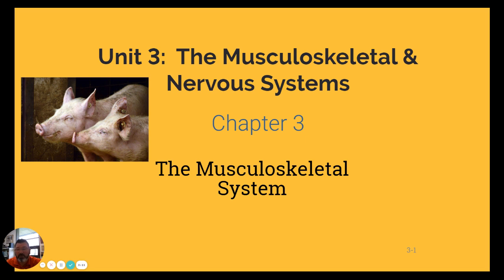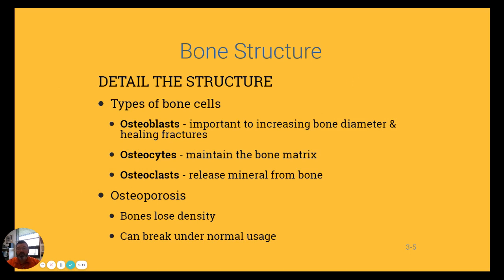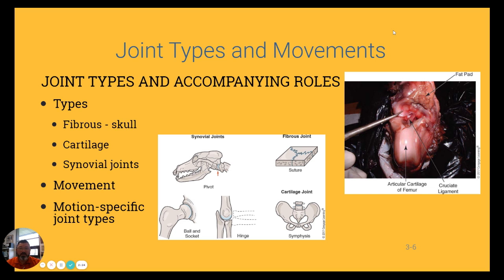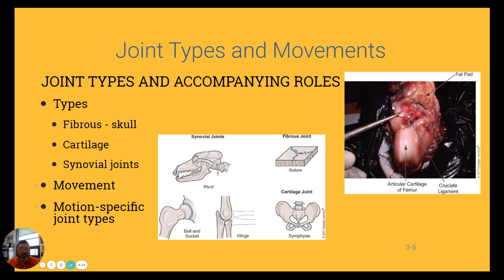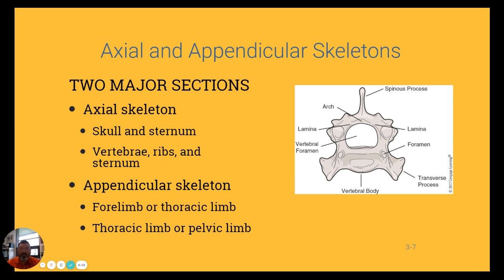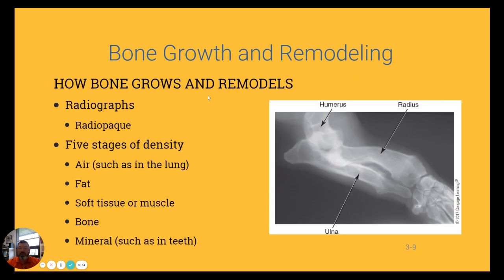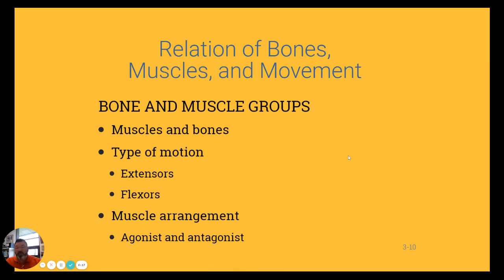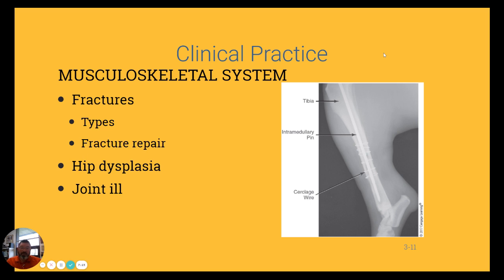Beautiful ai AGRC 222 U3 ML1